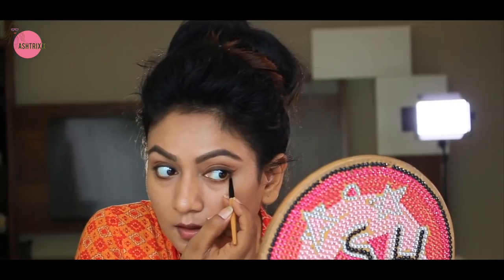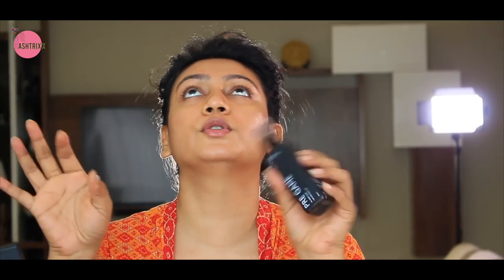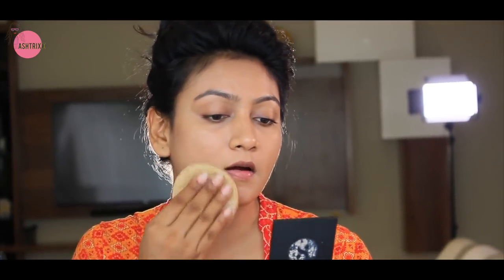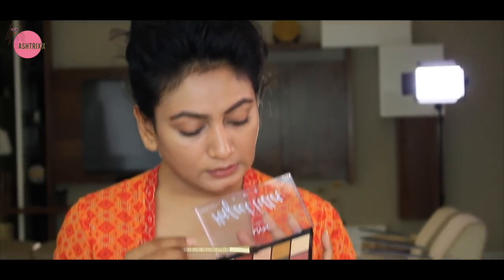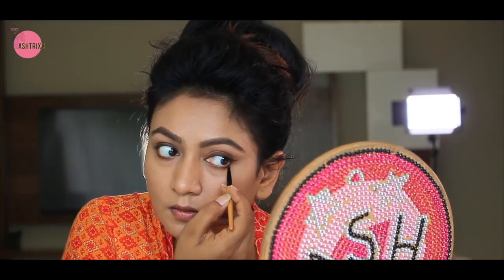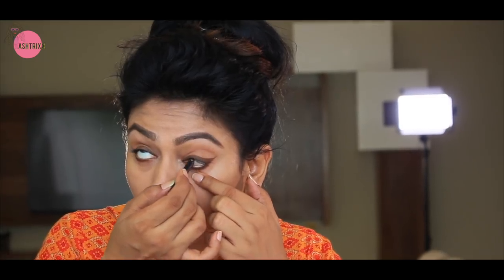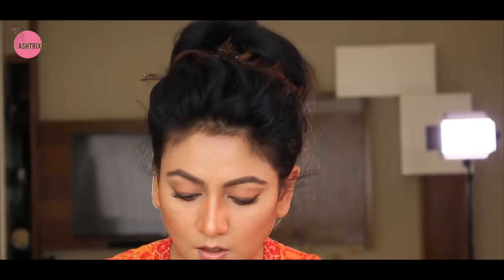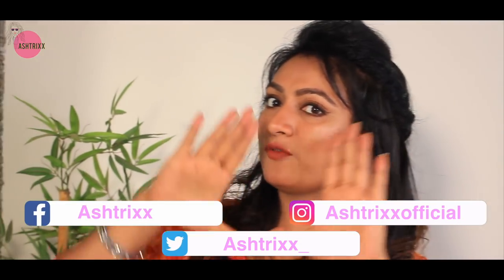How To - Warm and Soft Earthy Tone Makeup || Everyday Makeup Tutorials || Ashtrixx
Hi guys!

Here's an everyday makeup tutorial. A simple makeup you can do for your daily life.

1. PRIMER - Pre-game face mist

2. BASE - Even Steven shade mid-medium
CONCEALER - derma color available in Kathiawar stores across Hyderabad (my shade is D-5)

3. COMPACT - SUGAR Dream Cover SPF15 Mattifying Compact - 15 Cappuccino

4. NYX EYEBROW CAKE/Miss Claire Eyebrow cake both Currently out of stock so posting the alternate product link - Nykaa Wow My Brow Eyebrow Palette - Chamber Of Secrets

5. Nykaa brow mascara Sirius brown (since EYE BROW MASCARA NYX DARK ESPRESSO is out of stock)

6. EYESHADOW PALLETE- Nyx perfect filter

7. EYELINER L.A. Girl Gel Liner Kit - Jet Dark Brown-

8. MASCARA- Maybelline Lash Sensational Mascara - Blackest Black -

10. HIGHLIGHTER (The Body Shop Baked-To-Last Bronzer - 02 Warm Glow)

11. LIPSTICK - HUDA BEAUTY ICON

Earrings are street shopping from Bangalore 😁